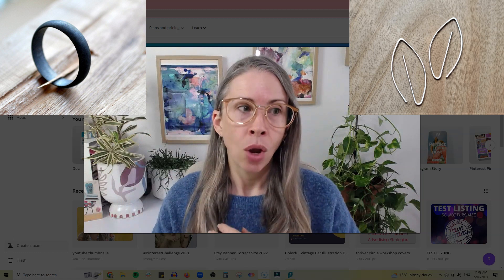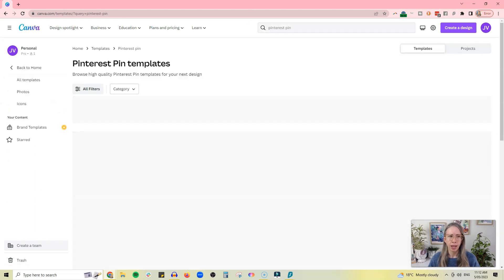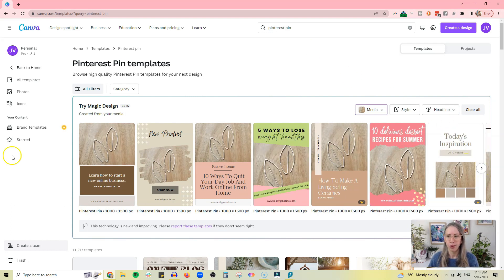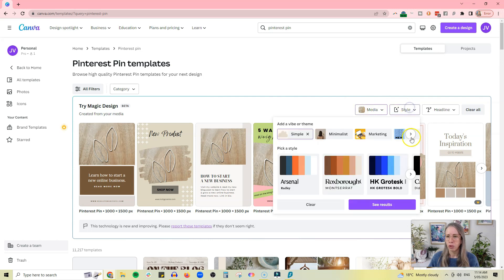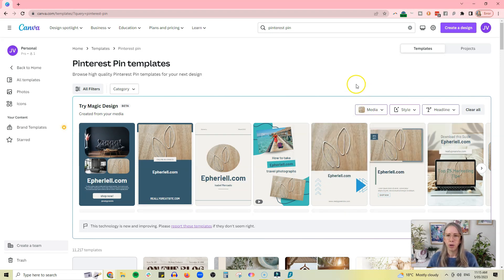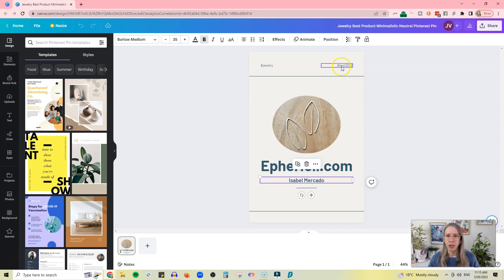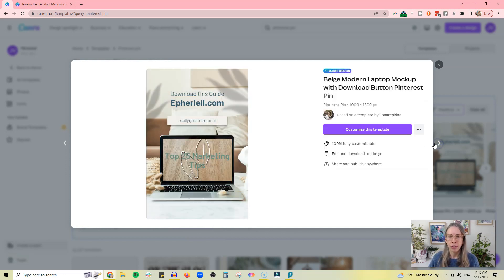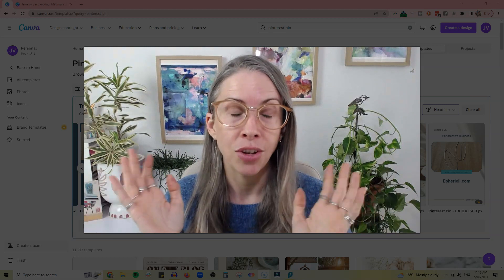How to Create LOTS Pinterest Pins FAST using the SAME IMAGE | NEW Canva AI Tool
In this short tutorial I'm going to show you how to create lots of Pinterest Pins FAST using a new Canva AI tool!

This is awesome if you're a maker and you want to make lots of pins out of the same product photo, OR you have product photos that are the wrong dimension for pins - this will allow you to quickly and easily make a bunch of optimised pins to share on Pinterest.

💡 If you enjoy this video, please consider giving me a thumbs up, and make sure to subscribe if you'd love more content on having a thriving and profitable handmade business, and a happy & healthy work-from-home lifestyle.

Jess :)

💡 FREEBIES

💡 TOOLS TO GROW YOUR BIZ

🌱 Mailerlite (my recommended email marketing software for makers - FREE for up to 1,000 subscribers)

💡 MY COURSES/SERVICES

💡 MY HANDMADE BUSINESS

💍 Etsy shop

💡 CONNECT

G'day, I'm Jess!
I started my craft business Epheriell.com as a hobby in 2008 - and in 2010 I went full-time.
I've been 100% self-employed ever since.
In 2013 I also started createandthrive.com to help other makers turn their handmade hobby into a thriving business.
I also love to learn and talk about happiness, health, and how to design a life you love.